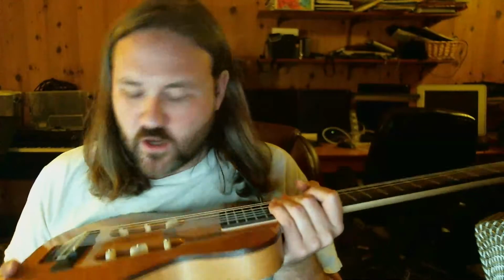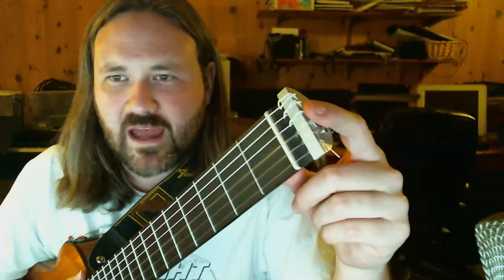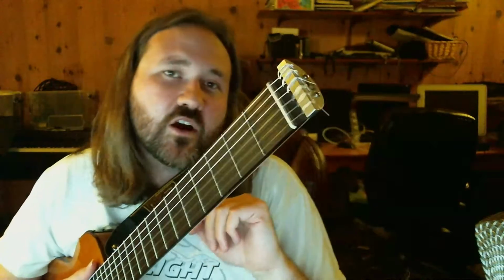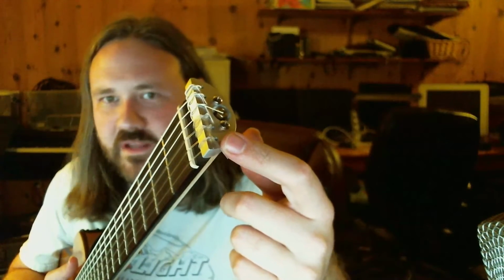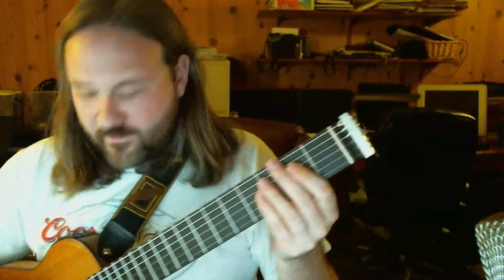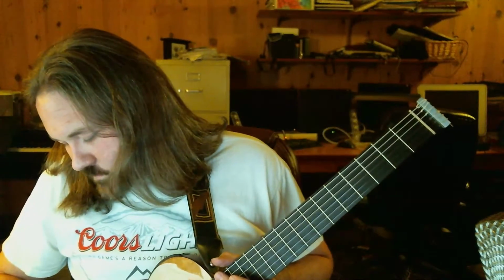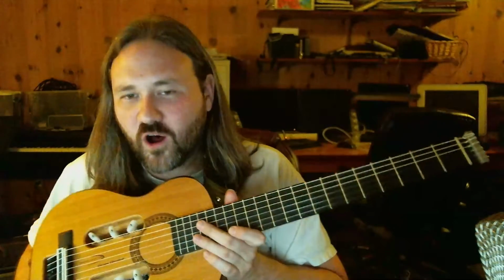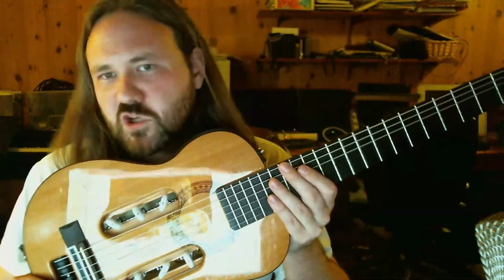Traveler Guitar Escape Classical Follow-up and review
A follow-up to my earlier review of Traveler Guitar "Escape Classical" classical electric guitar. Unfortunately, some sever flaws have presented themselves.